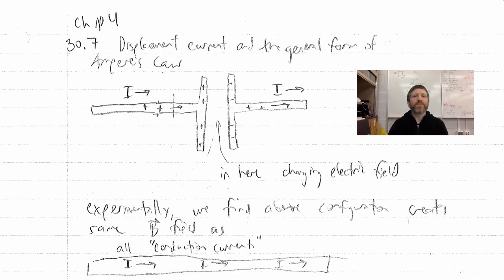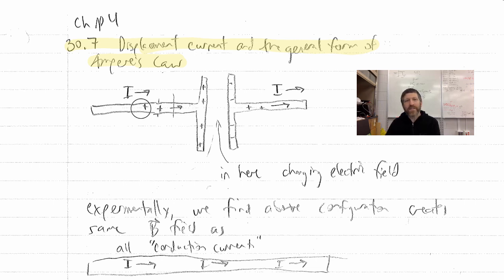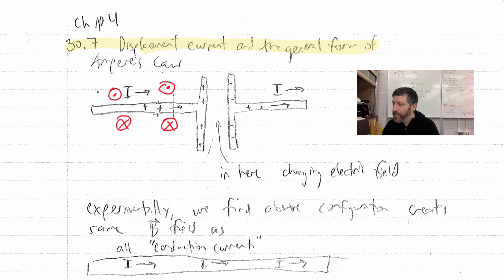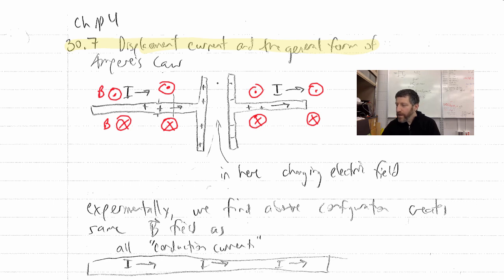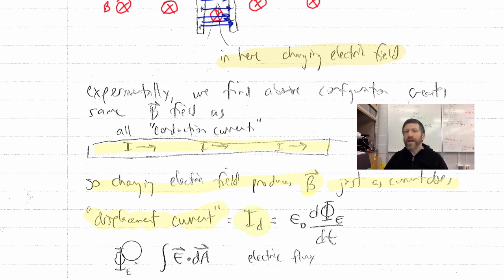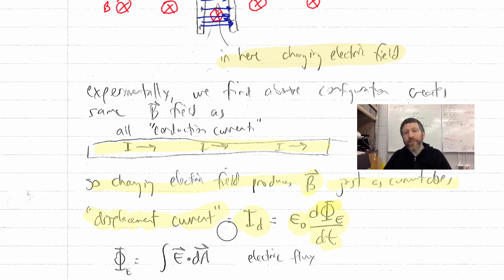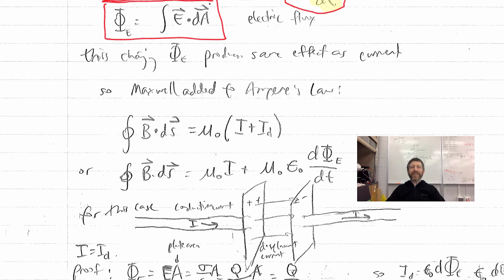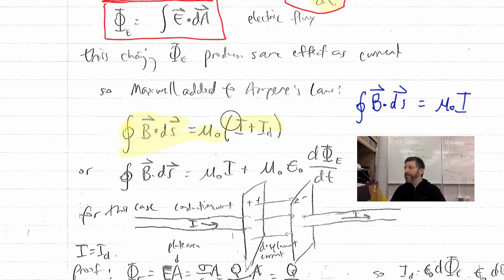20.3 Maxwell's Addition to Ampere's Law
An explanation of displacement current, which isn't a current at all but a changing electric flux, and how it acts just like a current in that it creates a magnetic field.  Thus, magnetic fields can also be created by changing electric flux. This forced Maxwell to add to the law of Ampere, by including the displacement current, leading to general form of Ampere's Law.